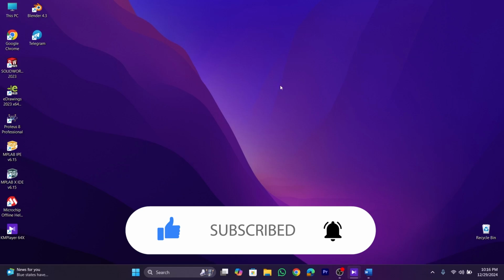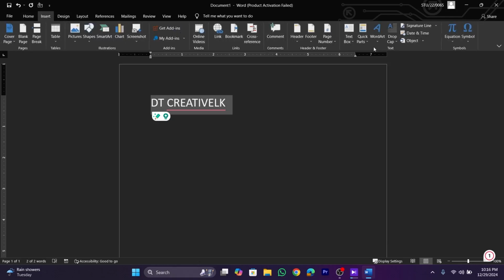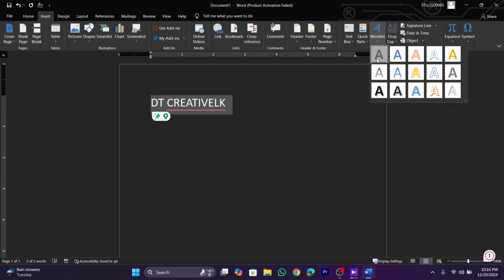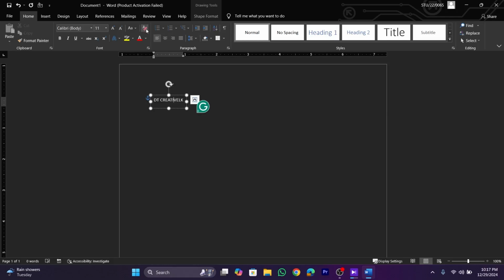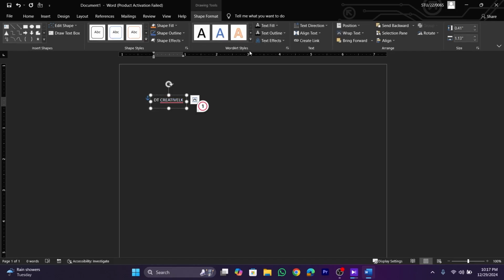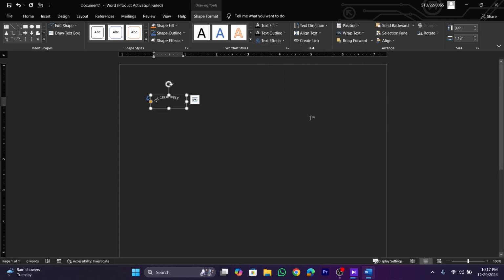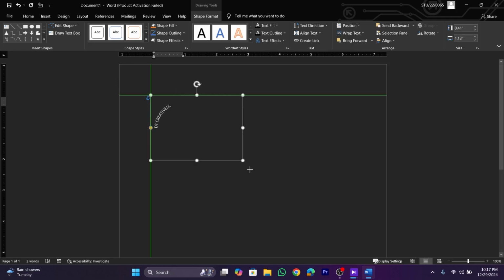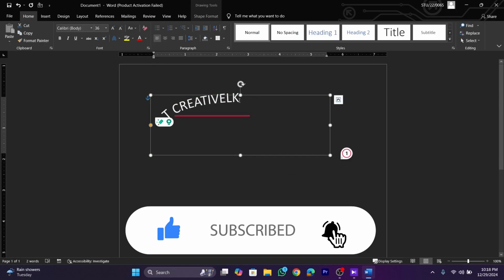How to Arch Text in Word | Step-by-Step Tutorial for Beginners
Title:
"How to Arch Text in Microsoft Word | Easy Step-by-Step Guide"

 Description:
Learn how to arch text in Microsoft Word with this simple step-by-step tutorial. Transform your plain text into creative, curved designs using WordArt and formatting tools in Microsoft Word. Perfect for creating professional documents, flyers, or personalized projects.

✔️ How to access and use WordArt in Word
✔️ How to arch text using the Transform feature
✔️ Customizing the curve, color, and style of your text
✔️ Tips for aligning and resizing curved text

📌 **Quick Steps:**
1️⃣ Open Microsoft Word and insert WordArt
2️⃣ Type your text and select the "Transform" option
3️⃣ Choose the "Arch" effect from the Text Effects menu
4️⃣ Adjust the curvature, font size, and style

🔗 **Chapters:**
0:00 Introduction
0:40 What is WordArt?
1:20 Adding and Customizing WordArt
2:10 Applying the Arch Text Effect
3:00 Fine-Tuning Your Text Design

💡 **Have questions or need help? Drop them in the comments below, and I’ll guide you!**